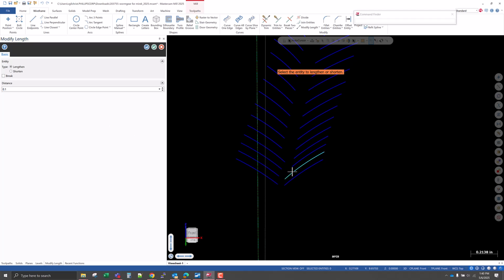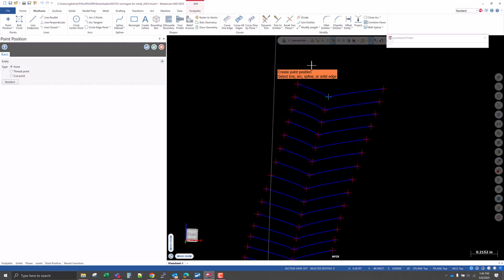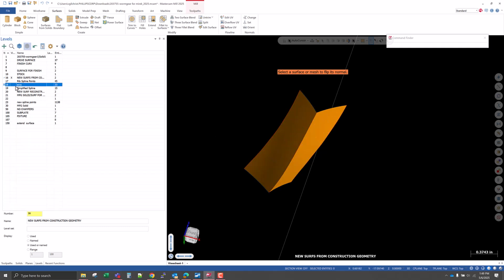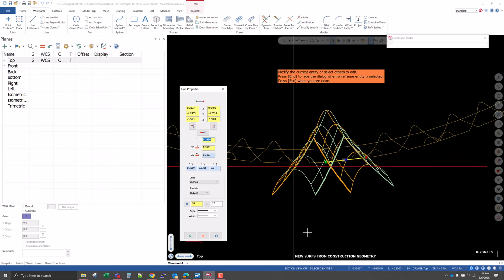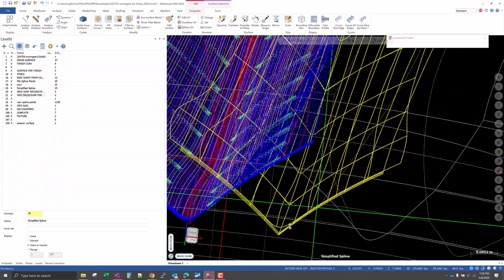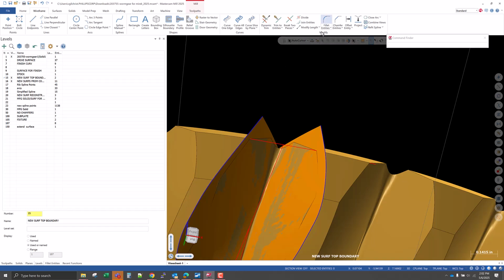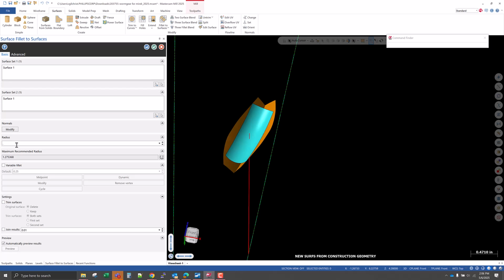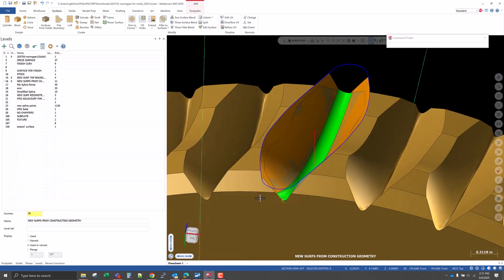Gear Surface Rebuild Part 3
Geometry, especially from solids, can sometimes be poorly modeled. When necessity dictates, or circumstances allow, I'll often rebuild solid or surface geometry.

Geometry, and the quality of that geometry, is the fundamental input to a CAD/CAM system. The higher quality your inputs, the higher quality your outputs (NC Code).

Here, we are exploring how to use many functions to create networks of curves in 3D space (splines), to model individual gear faces, and surface fillet to generate the intersecting fillet geometry.

Shout-out to Mirek, who asked this question on Emastercam.com.